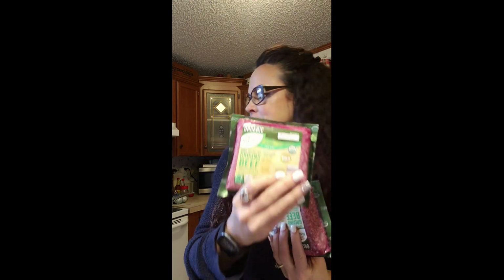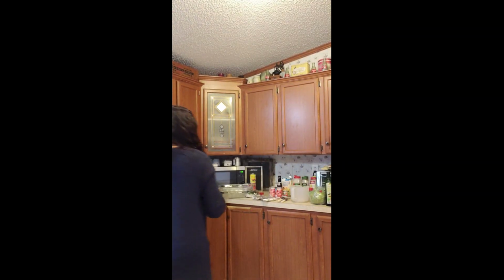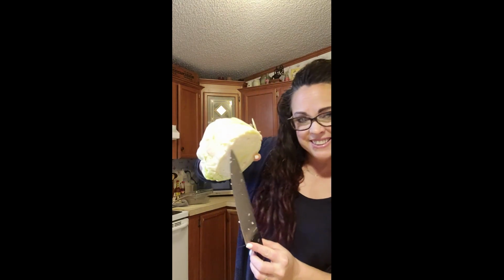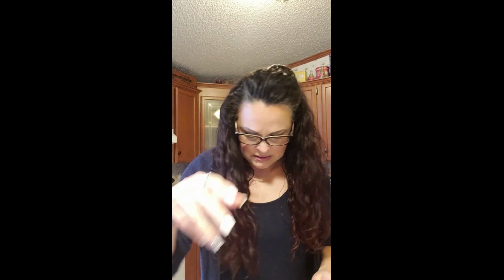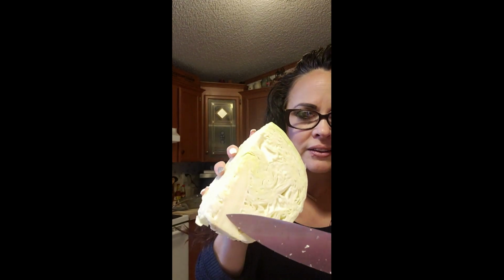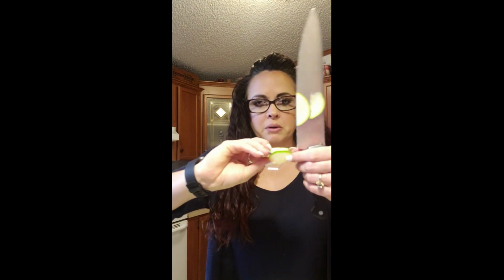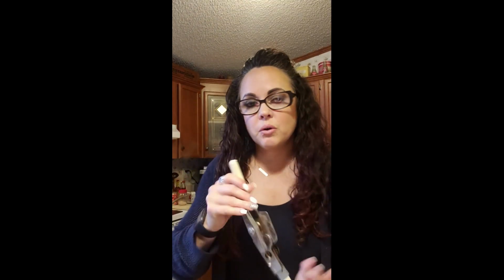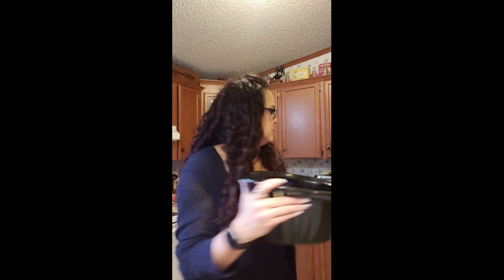5 Low Carb Dinners Prepped in one Hour on a BUDGET!!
I am challenging myself for the next few videos to not only prep 5 low carb dinners in one hour, but to also do this on a budget. I feed 5 adults (3 are older teenagers)  and made my budget something that I think is doable for most people. Dinner us usually the most expensive meal of the day. I made my budget for 5 dinners, $60. That breaks down to $12 per meal. I am not using coupon or shopping at a lot of stores. I am using Aldi instacart and what I can't get at Aldi I get at WalMart. Here is a link to my page that has a link to all of the recipes and a PDF grocery list you can use.

I guess one of the downsides to having my husband edit my videos is that he gets edit in his favor!! :-D He really did break that pan!